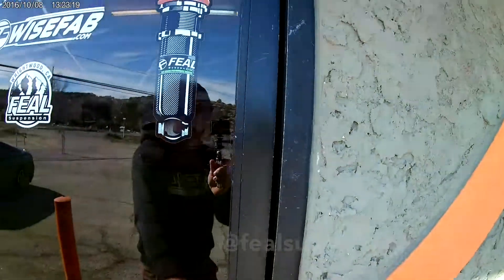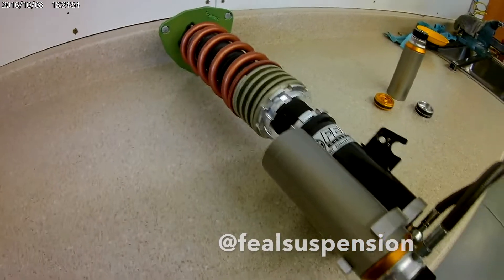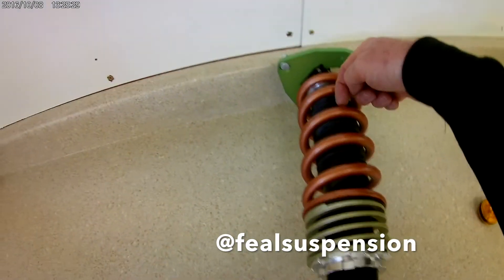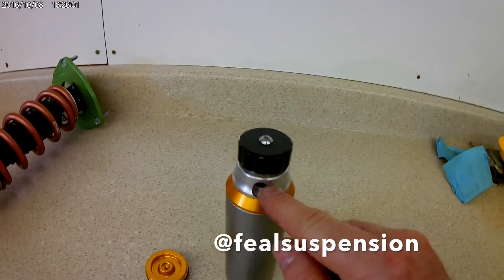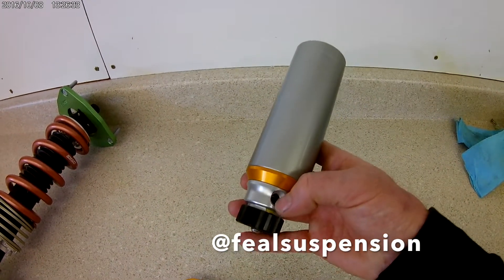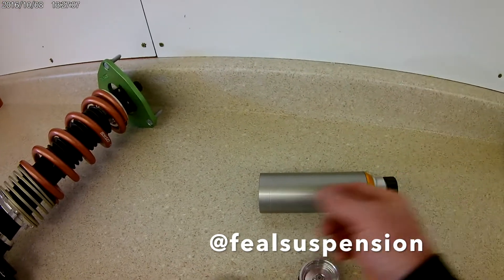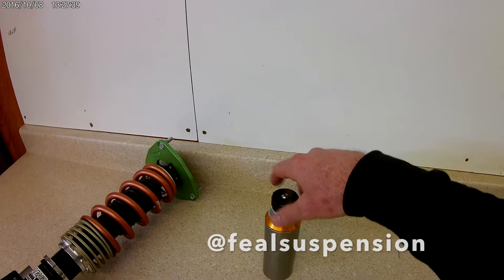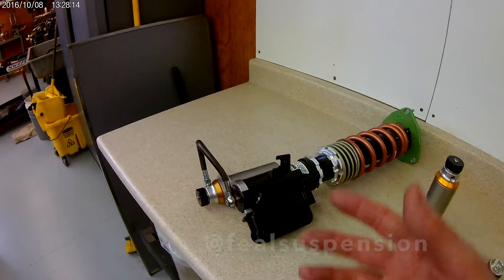How Two Way Shocks Work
A brief overview of how Feal 442 coilovers work.